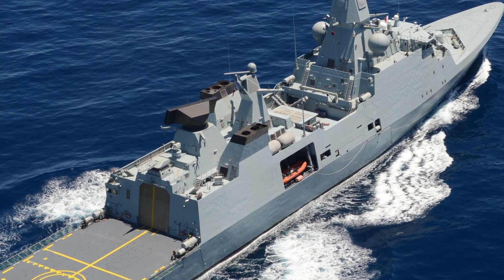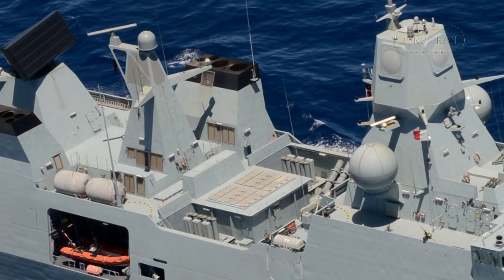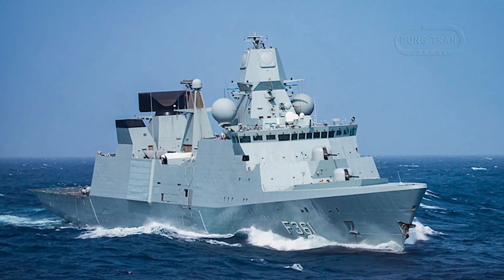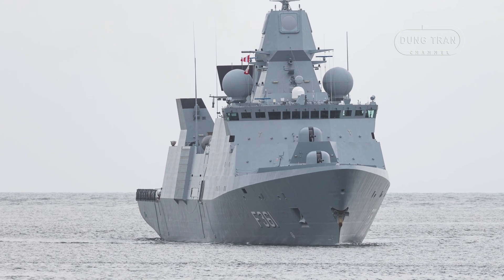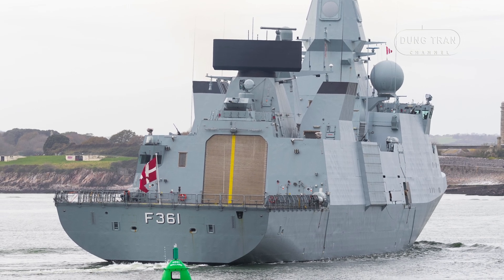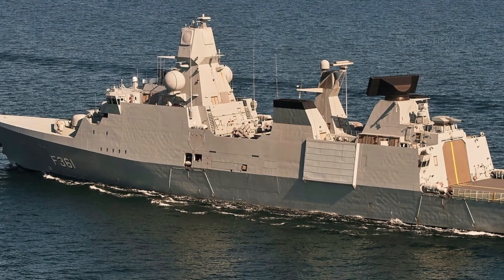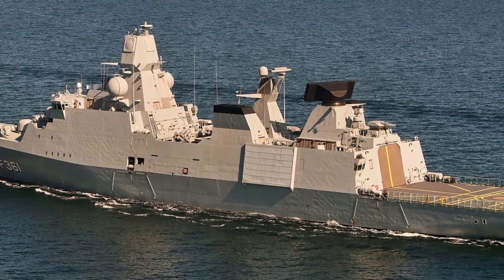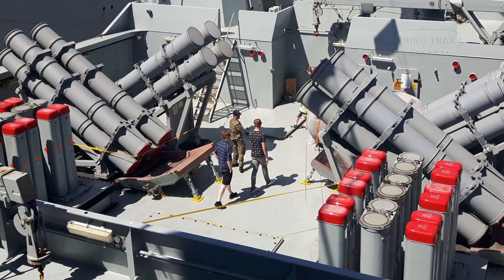Iver Huitfeldt-Class in 2025: Denmark’s Naval Might, Upgrades, and What’s Next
Join us as we dive into the current status of Denmark’s Iver Huitfeldt-class frigates—HDMS Iver Huitfeldt, Peter Willemoes, and Niels Juel—the backbone of the Royal Danish Navy. As of March 2025, these advanced air defense frigates are undergoing major upgrades, including the integration of the powerful Naval Strike Missile (NSM), set to replace the aging Harpoon system. Explore their cutting-edge technology, from the Thales SMART-L radar to the flexible StanFlex modular system, and how they’ve evolved since their commissioning over a decade ago. We’ll recap their recent deployments, like the 2024 Red Sea mission under Operation Prosperity Guardian, where Iver Huitfeldt faced both triumphs and technical setbacks. Looking ahead, discover how these cost-effective, versatile warships are poised to enhance Denmark’s role in NATO with improved strike capabilities and interoperability. From past challenges to future potential, this is the full story of Denmark’s naval powerhouses in 2025!